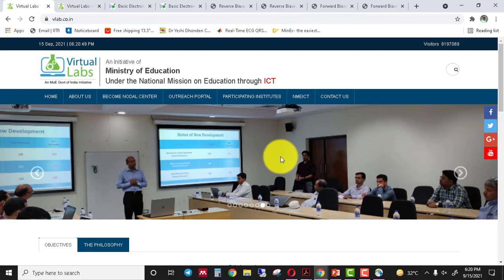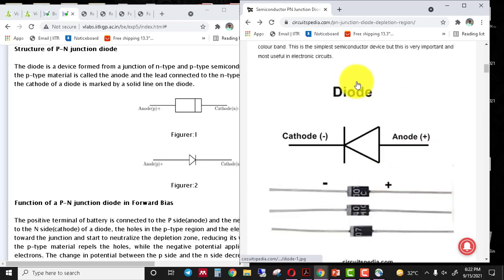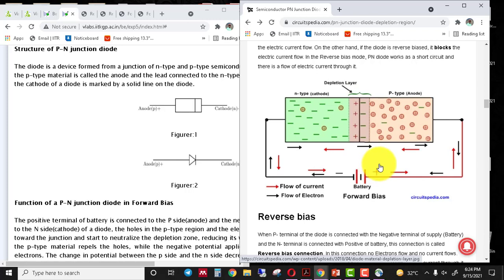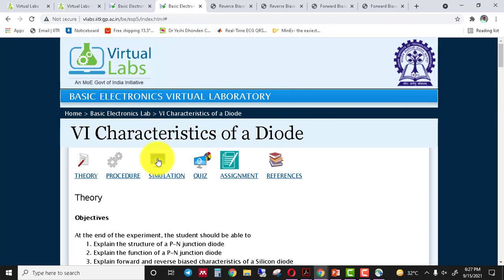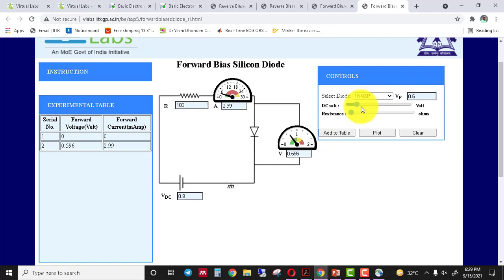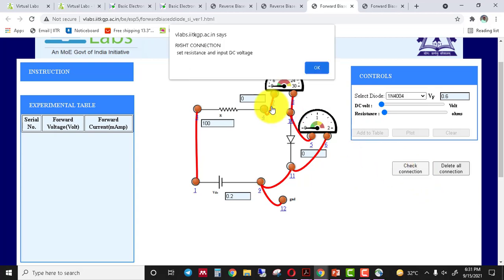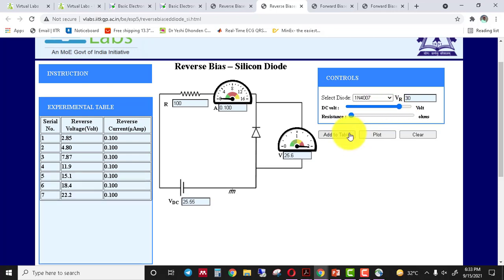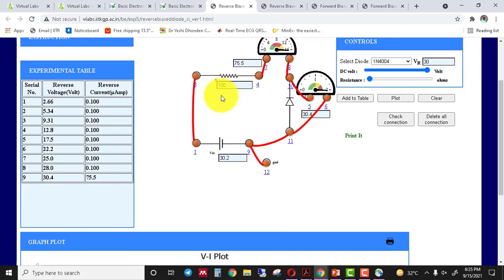Diode VI Characteristics experiment by online simulator | Basic Electronics Virtual Labs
In this video, PN junction diode experiment is performed by using the online simulator of Virtual Labs. PN junction diode construction, diode symbol and diode VI characteristics are discussed with the online experiment. An online laboratory setup is available to perform the diode VI characteristics experiment on basic electronics virtual labs. This video also covers the most asked following questions by students :

1. How do you perform a pn junction diode experiment?
2. What is pn junction diode explain its characteristics?
3. How does current flow in PN junction diode?
4. How does pn junction diode acts as a switch?

𝐓𝐢𝐦𝐞 𝐒𝐭𝐚𝐦𝐩𝐬
00:00 Intro
00:38 How to access online labs
01:50 Theoretical concept of PN junction diode and its VI characteristics
05:38 Online simulator for PN junction diode experiment
12:18 Outro

Virtual Labs - An initiative of Ministry of Education for undergraduate or postgraduate students of Engineering and Science background. M.Tech/B.Tech/Diploma students can perform online engineering labs free of cost.

𝐁𝐚𝐬𝐢𝐜 𝐄𝐥𝐞𝐜𝐭𝐫𝐨𝐧𝐢𝐜𝐬 𝐕𝐢𝐫𝐭𝐮𝐚𝐥 𝐋𝐚𝐛𝐨𝐫𝐚𝐭𝐨𝐫𝐲 𝐃𝐞𝐯𝐞𝐥𝐨𝐩𝐞𝐝 𝐛𝐲:
Principal Investigator: Prof. Chittaranjan Mandal
Computer Science and Engineering Department
Indian Institute of Technology, Kharagpur (IIT Kharagpur) - 721302

Rajeev Kumar is working as a Research Scholar at Indian Institute of Technology, Roorkee, Haridwar, Uttarakhand, India Since 2019. To know more about Rajeev Kumar click on the following link to his profile